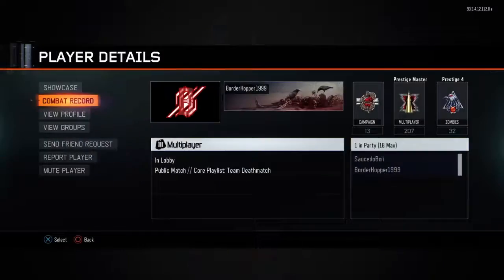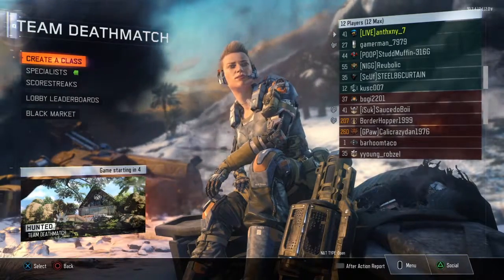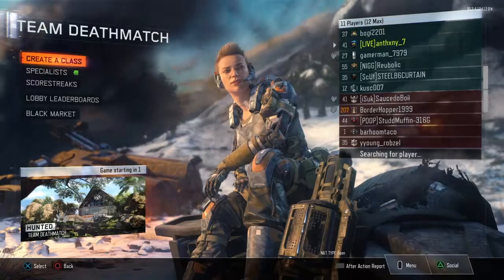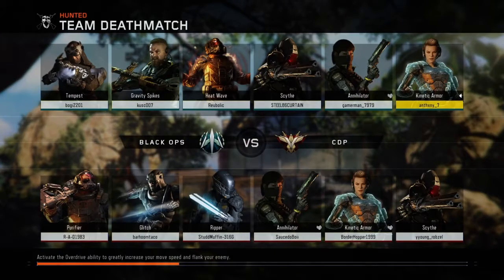M8A7 + NO ATTATCMENTS = STREAKS?!? Call of Duty Black Ops 3